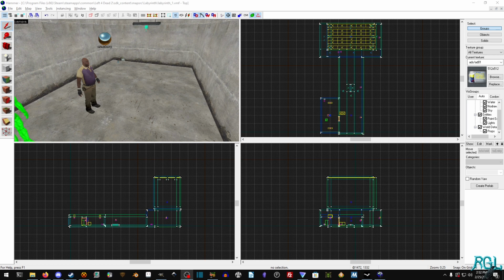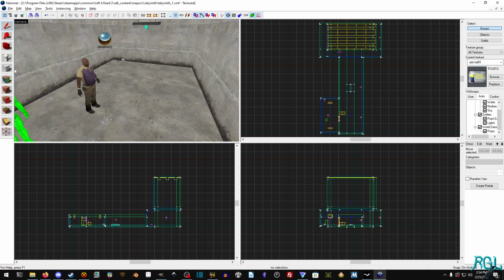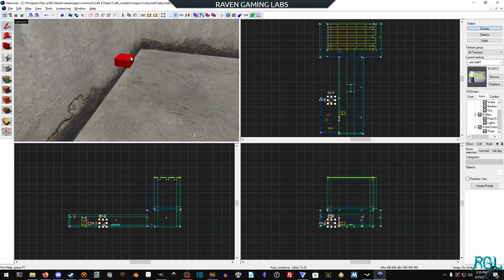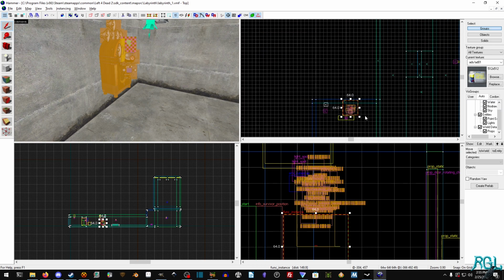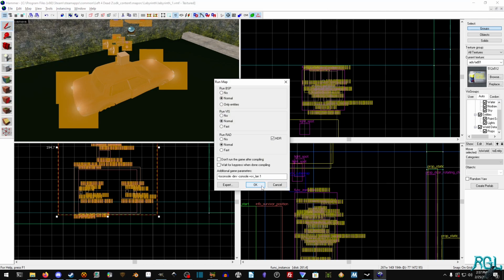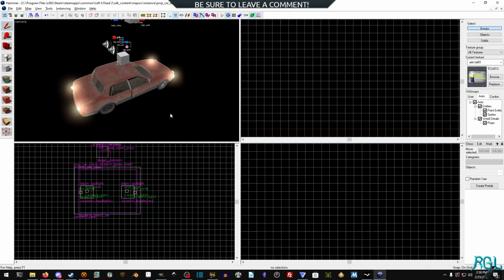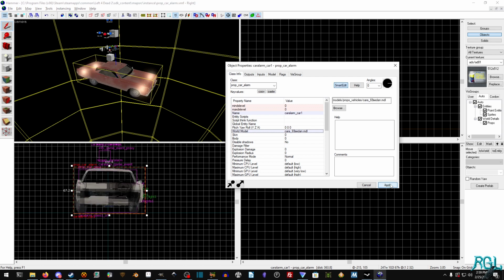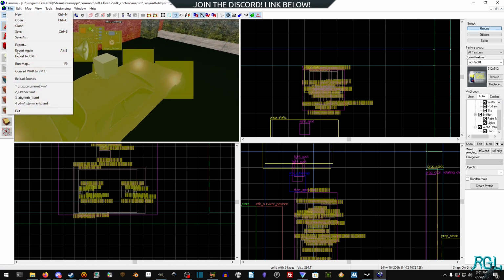Left 4 Dead 2 SDK Mapping Tutorial - Instances and Car Alarms- Tutorial 23 - 2022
In this tutorial we look at instances and an easy already setup car alarm for Left 4 Dead 2. Thankfully Valve already did the hard work for us. All we have to do is modify them to suit our needs when we need to make alterations.

*** Chapters ***
00:00 - Intro / What Are Instances?
02:07 - Add An Instance / Jukebox
04:00 - Add Car Alarm Instance
05:40 - Modify Car Alarm Instance
09:42 - Outro